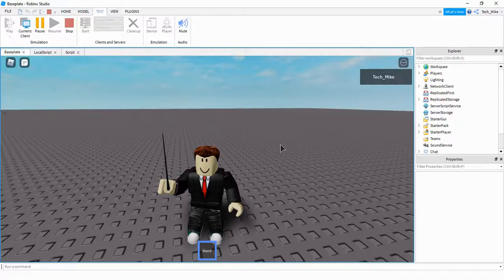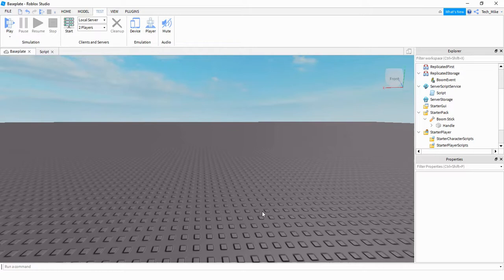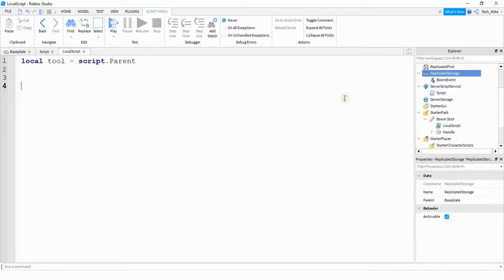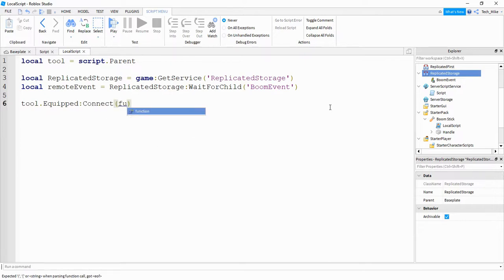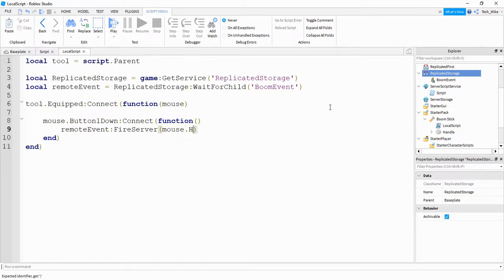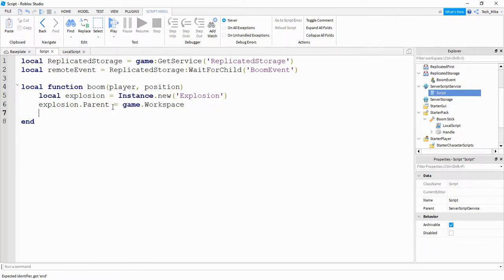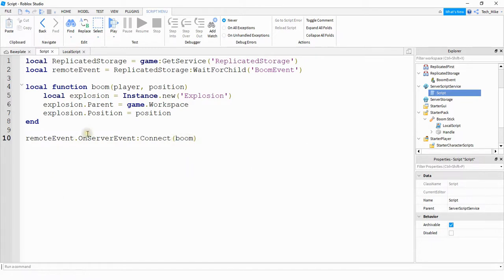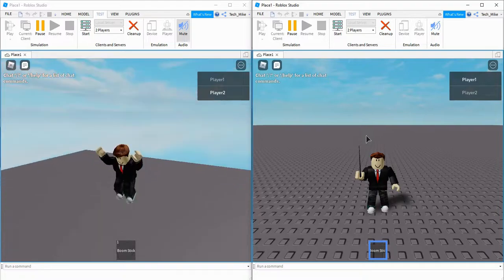How to Make an Explosion Tool (Click to Explode) - Roblox Studio Tutorial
In this video I show you how to make a tool that causes an explosion wherever you click in your Roblox Studio game! This could be a great addition to a combat game, or to a fun game where you can blow up your friends! Learn how to use remote events to link events that happen on the client side to events on the server side of the game!

Combine with: How to Make an Exploding Part